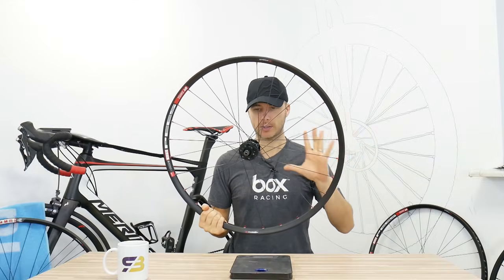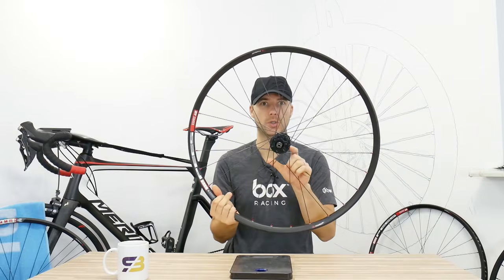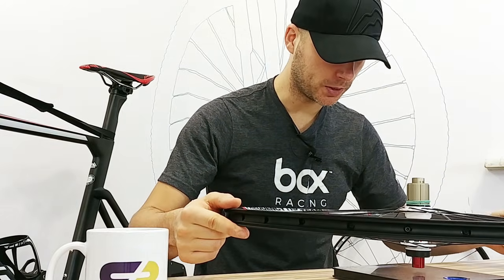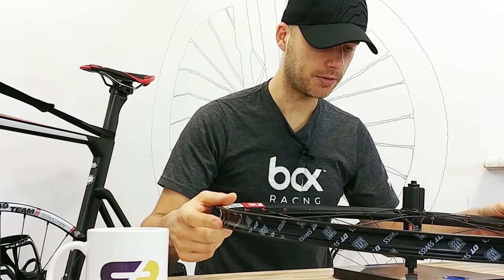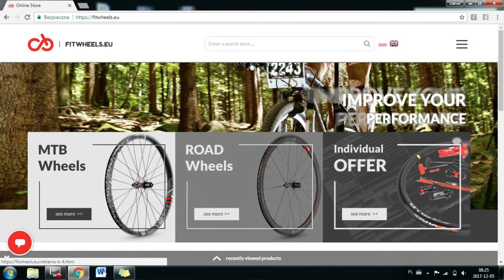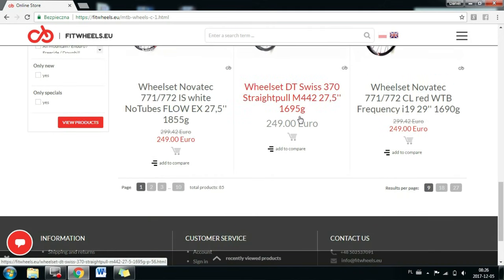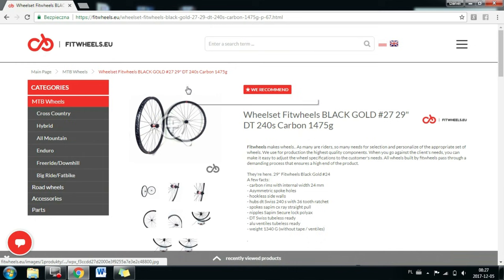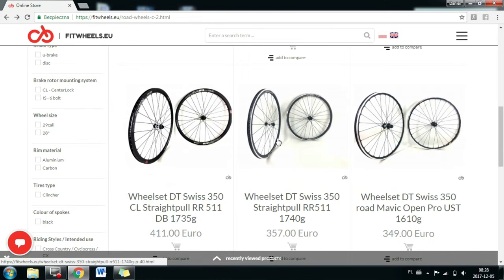How To Get Custom Wheels Cheap. DT Swiss And Other Brands.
Compare the prices with other stores, but this one has good deals.